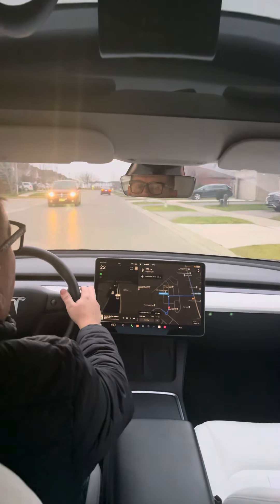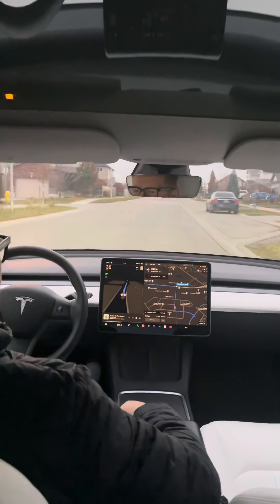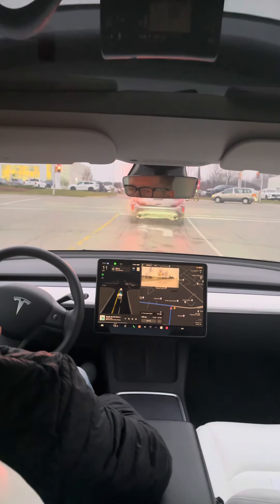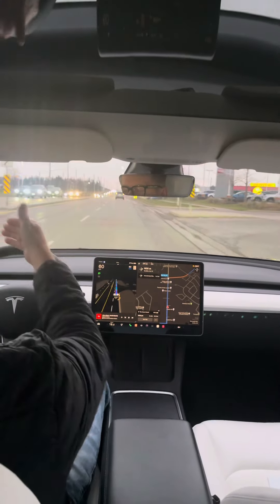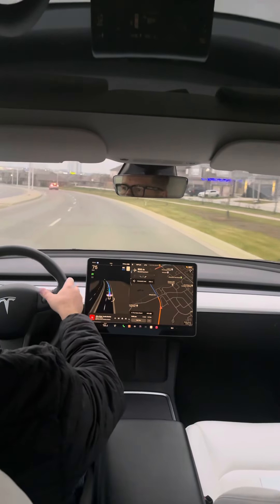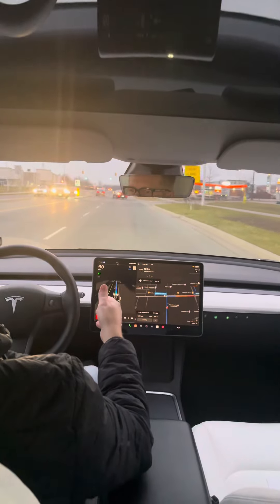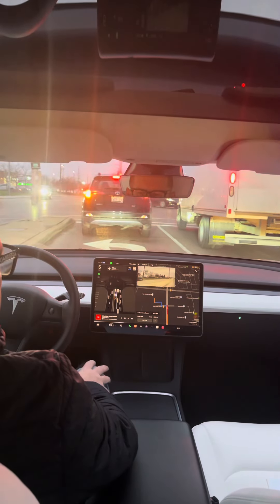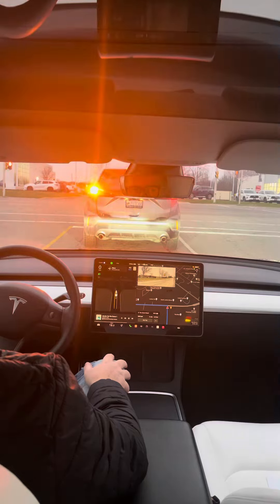2023 FSD city road Demonstration Tesla Model 3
2023 FSD city road Demonstration Tesla Model 3